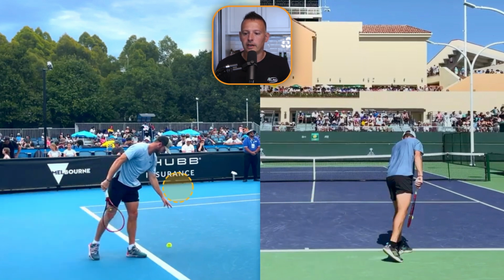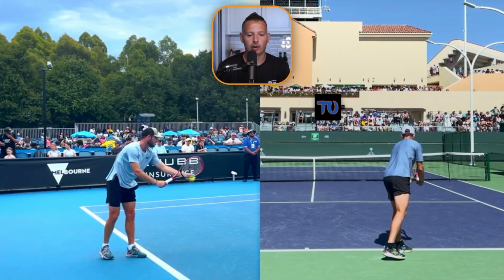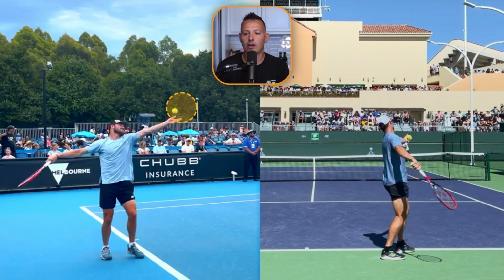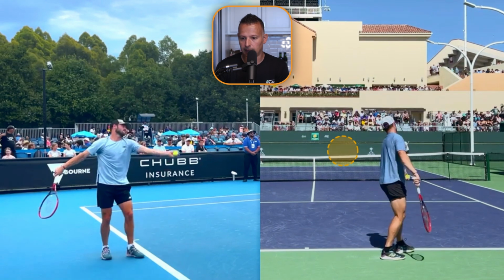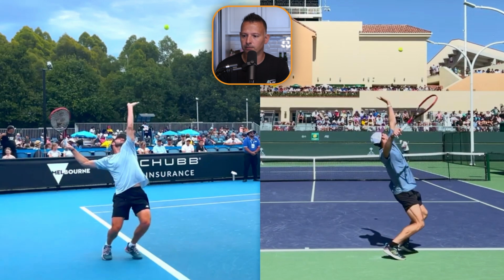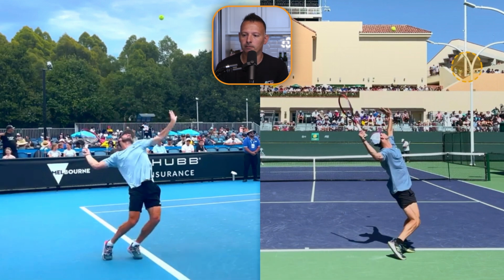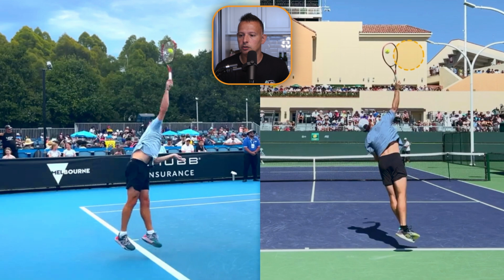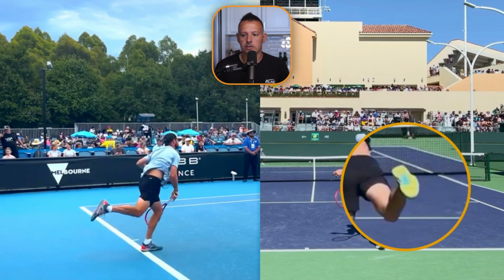Tommy Paul Serve Technique: Complete Breakdown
In this video Jason Frausto breaks down each key technical checkpoint in Tommy Paul's serve. Tommy has one of the most fluid and repeatable service motions on tour. Footage courtesy of 12KGP tennis and slow-mo tennis.